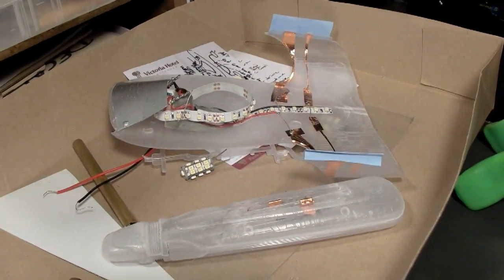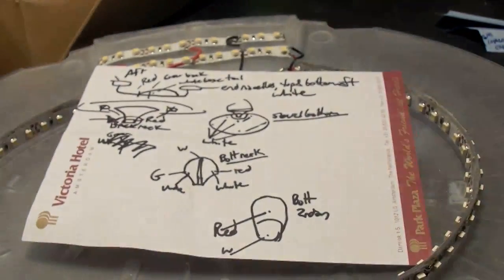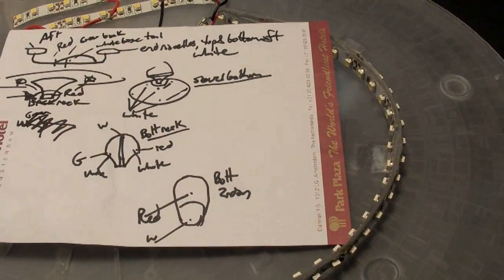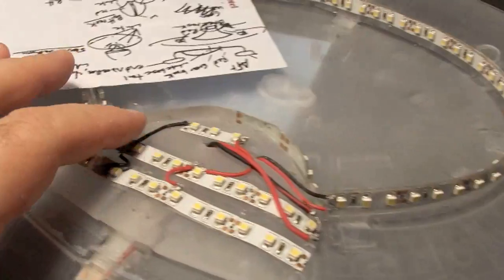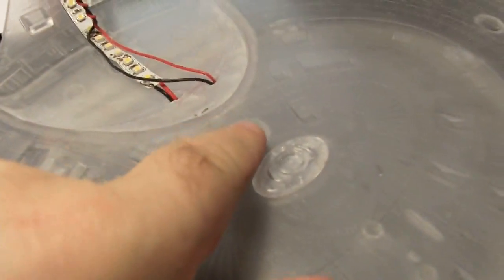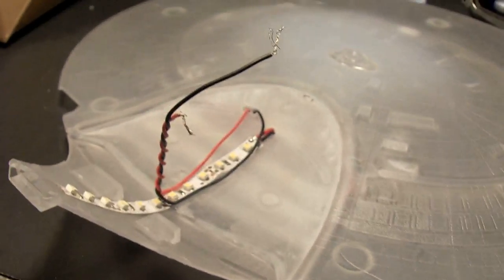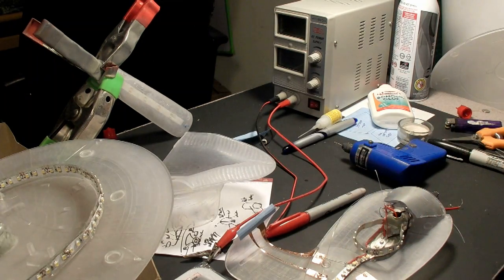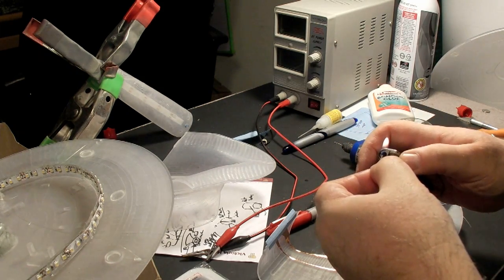Lighting the 1701-D: Pt15a Fiber Optics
Building the 1701-D Lighting Pack from Modeler's Brand Hobby Supplies!